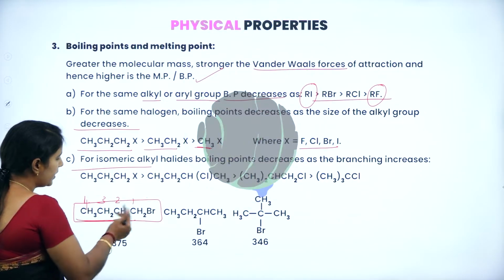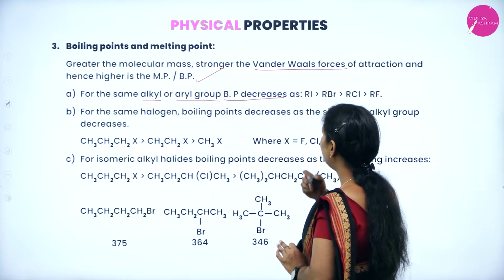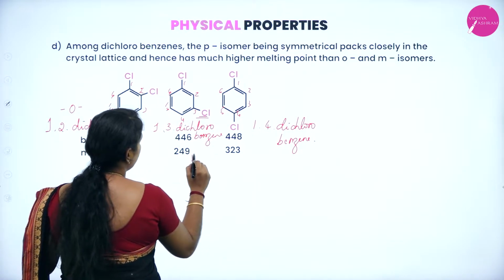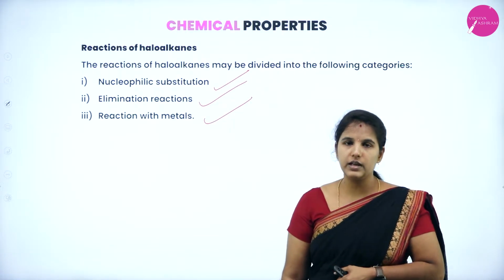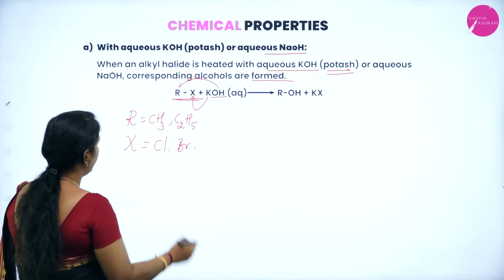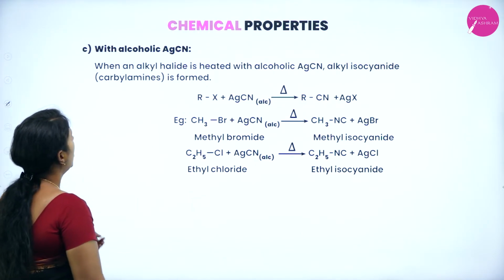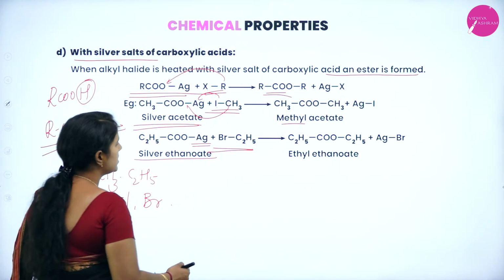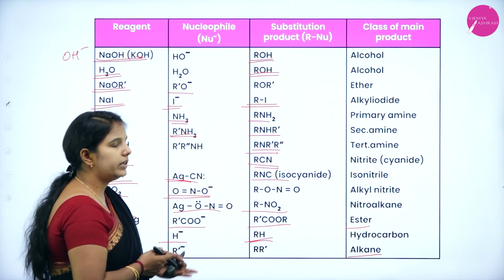DAY 101 | CHEMISTRY | II PUC | HALOALKANES AND HALOARENES | L3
Class : II PUC
Stream : SCIENCE
Subject : CHEMISTRY
Chapter Name : THE p-BLOCK ELEMENTS
Lecture : 3